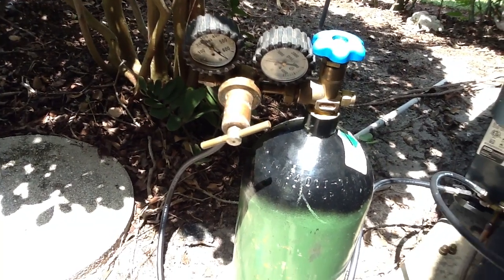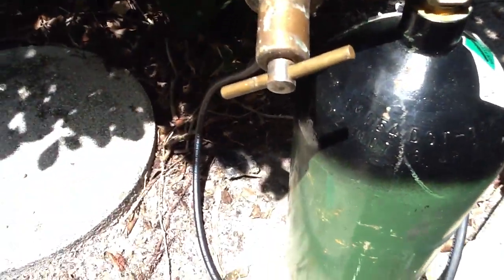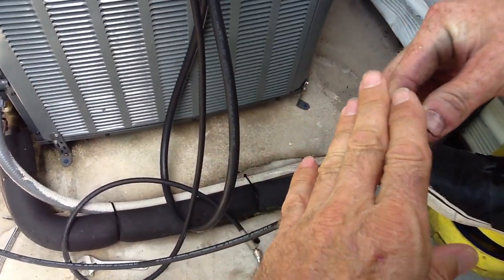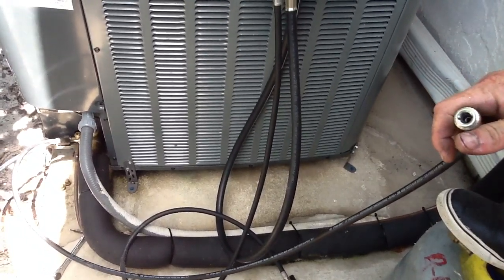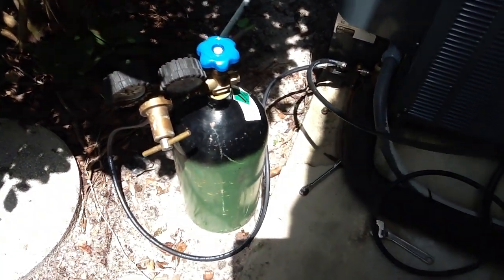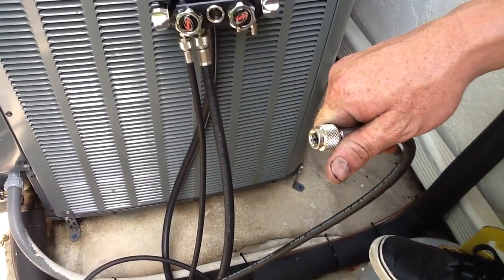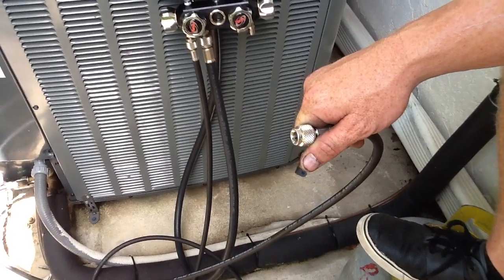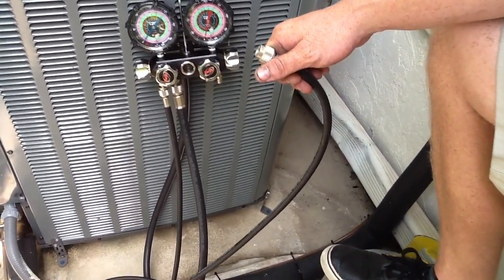HVAC Nitrogen Take Hook Up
David explains HVAC nitrogen take hook up. Displace oxygen. Tank to suction.

- David